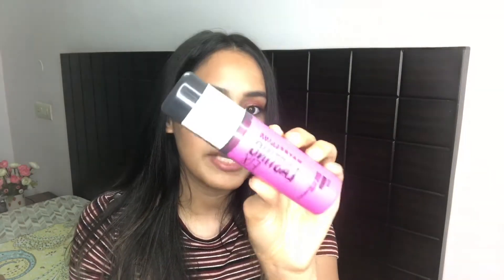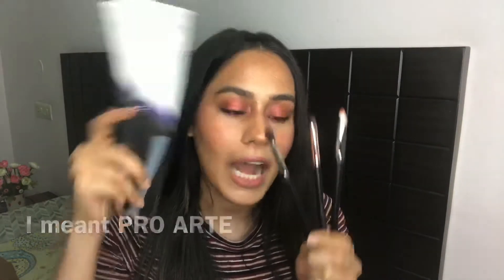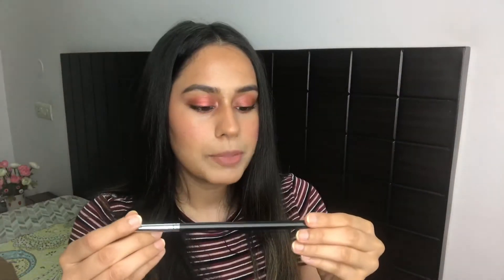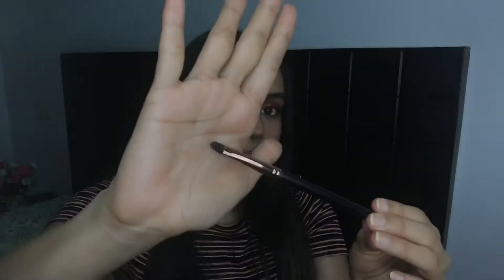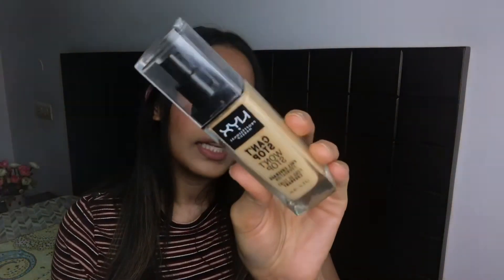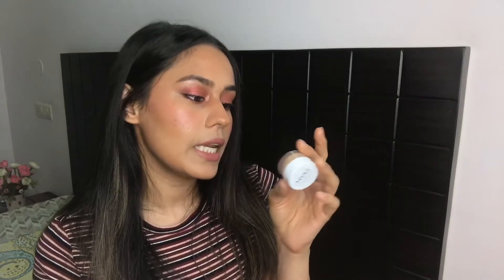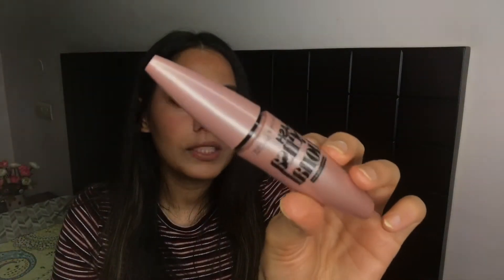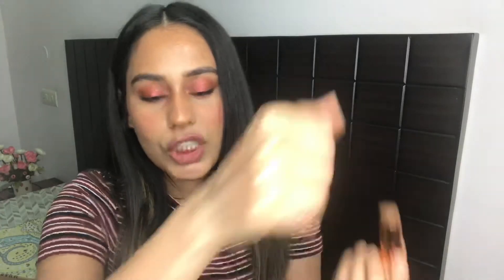HUGE NYKAA HAUL July 2020 | Makeup, Skincare & Haircare | Simran Gupta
Hey guys, so I shopped on my most favourite makeup app/website, Nykaa and I got LOTS of stuff. There is definitely more makeup here than anything else but you can find a few skincare and haircare bits in there too.

Products Mentioned:

•Maybelline New York Lasting Fix Make Up Setting Spray*

•NYX Professional Makeup Can't Stop Won't Stop Full Coverage Foundation - Medium Olive*

•Maybelline New York Color Sensational Lip Liner - Totally Toffee*

•Coccoon Hydrating Night Serum with Kakadu Plum- Shea Butter & Vitamin C*

•Coccoon Protective Hair Serum With Argan Oil And Vitamin E*